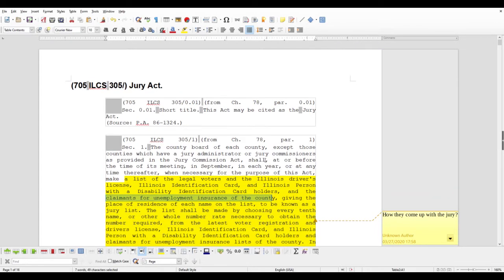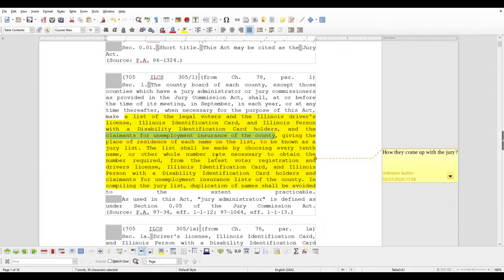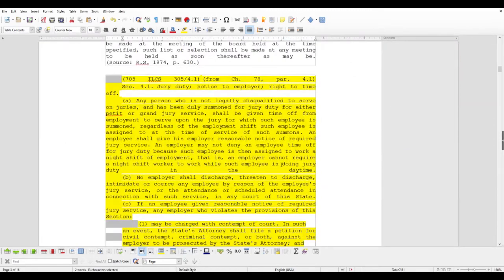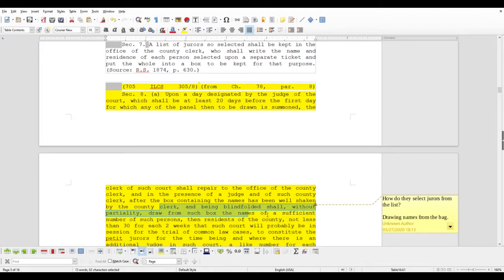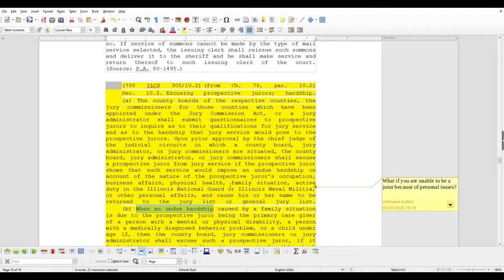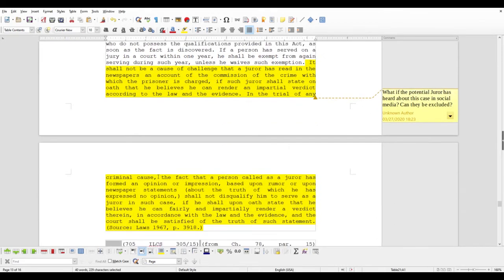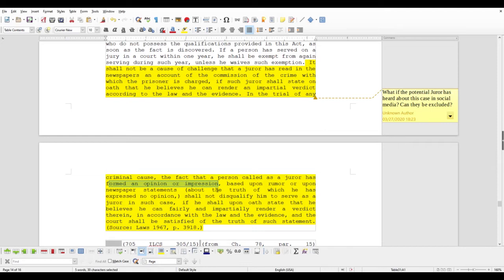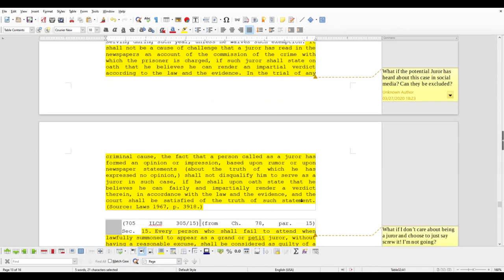A quick look at the Law that governs the jury process